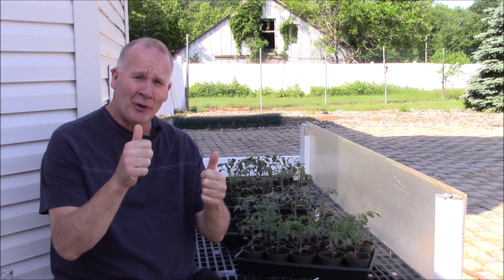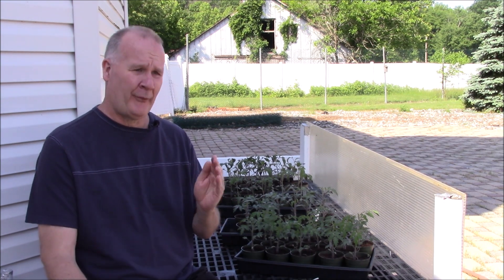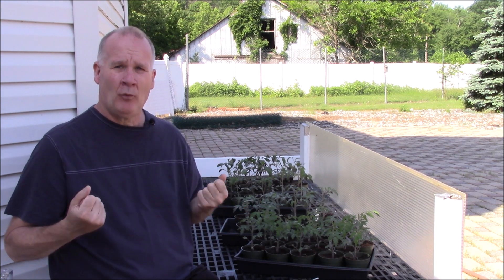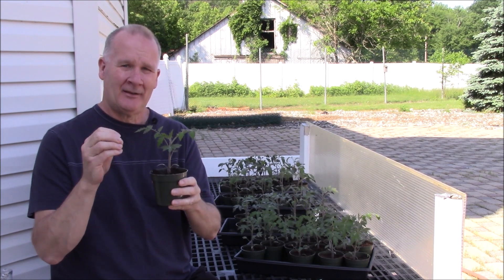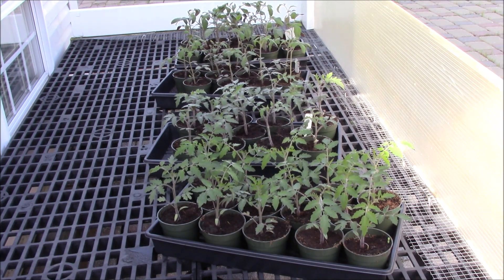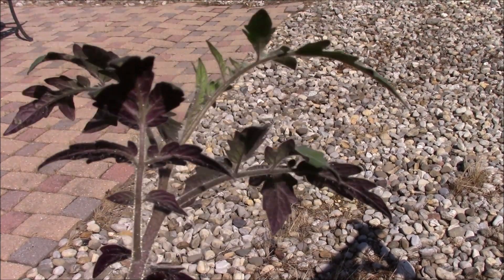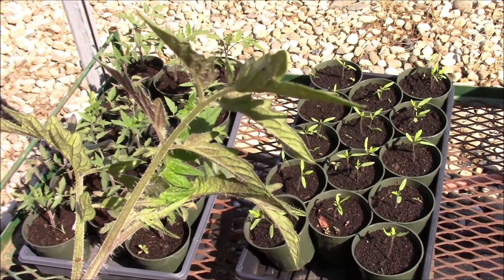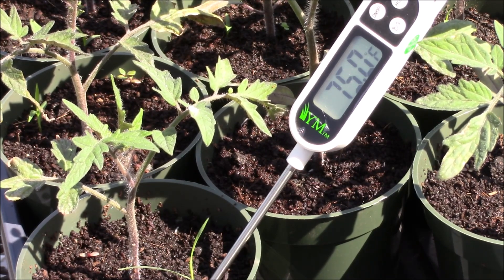WHY are my TOMATOES Leaves Turning PURPLE Simple Answer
WHY are my TOMATOES Leaves Turning PURPLE  Simple Answer is it is due to the soil temp. That simple.